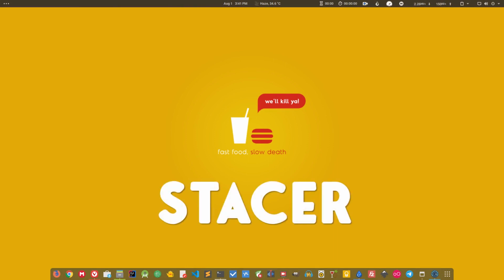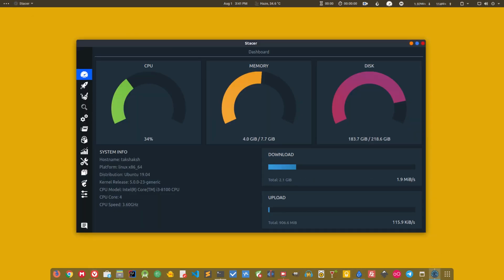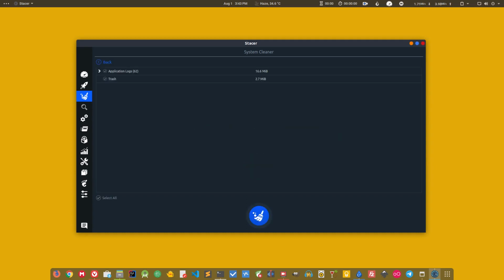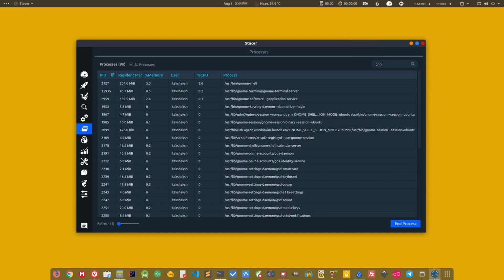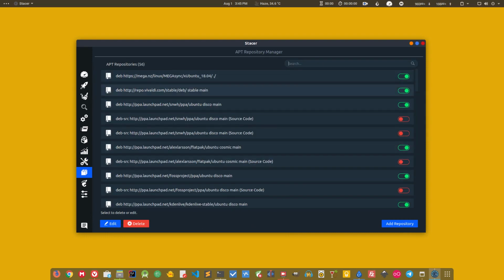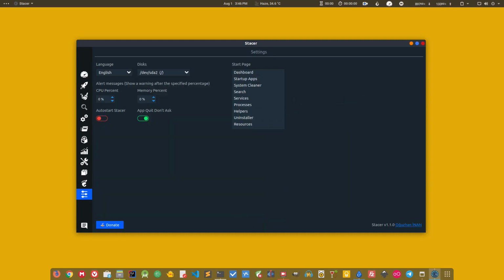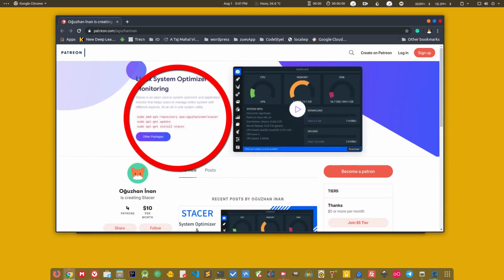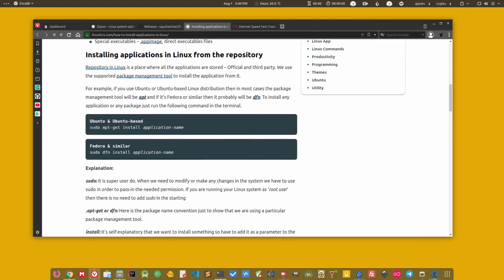Stacer The best Linux system optimizer and monitoring tool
In this guide, you will learn about Stacer - a Linux system optimizer and monitoring tool. All of its features are well explained and you will also get the Linux installation guide.

** All the links related to the video can be found here **